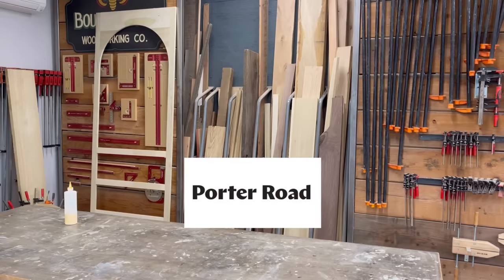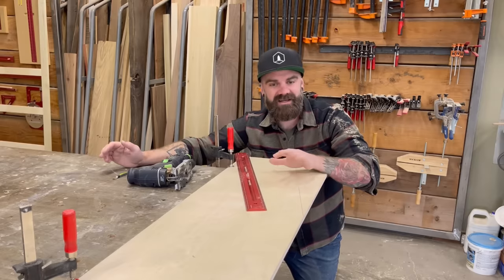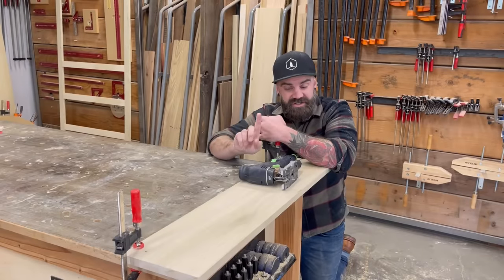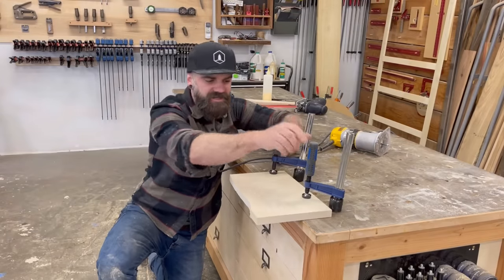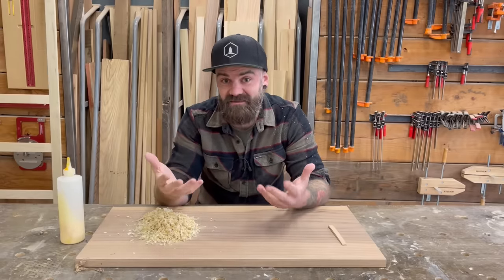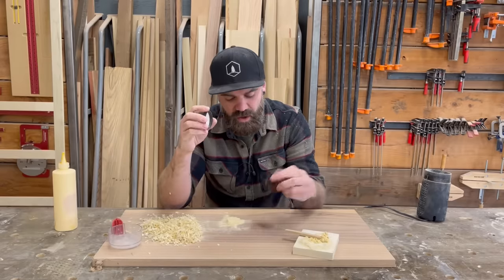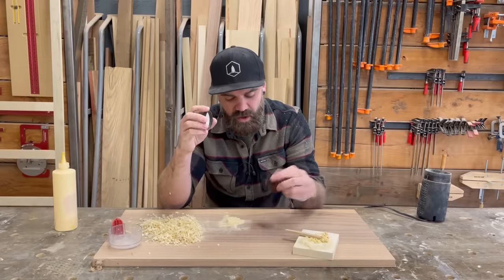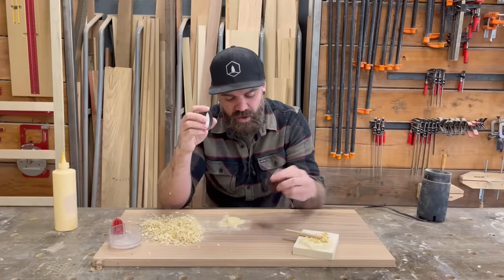Woodworking Tricks You'll Actually Use || Helpful Woodworking Hints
Here are some Woodworking Tricks You'll Actually Use || Helpful Woodworking Hints.

Flush Trim Bit
Pony Bar Clamps
Coffee Grinder
Forstner Bit Set

Grizzly Tools:
Table Saw